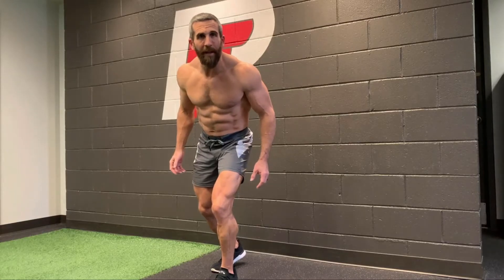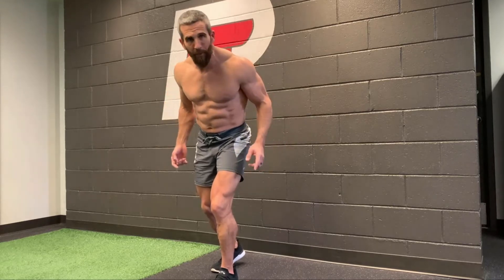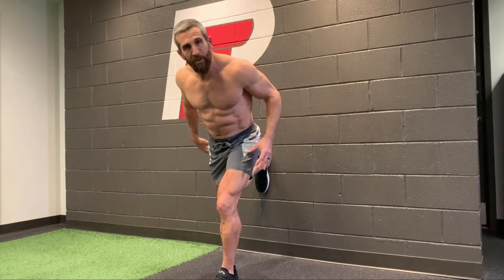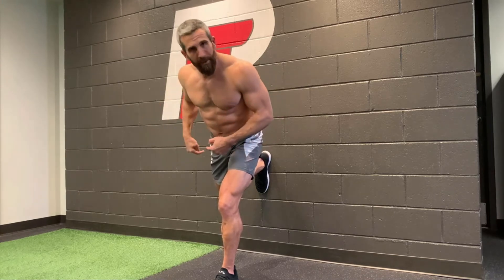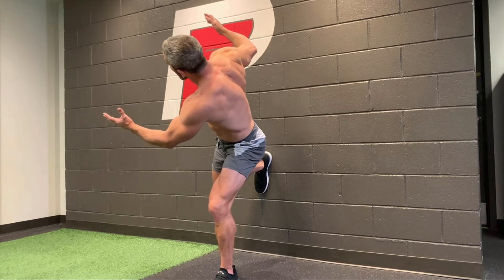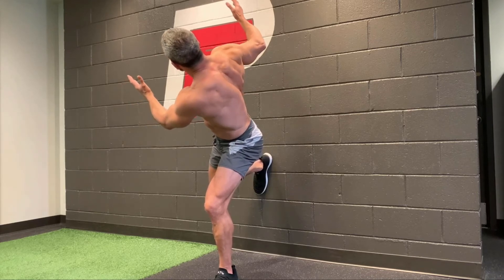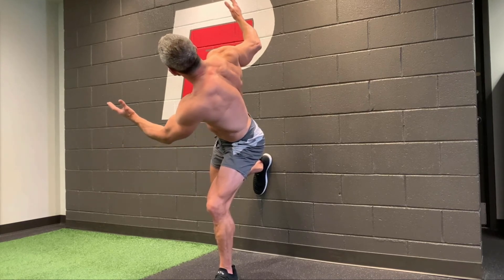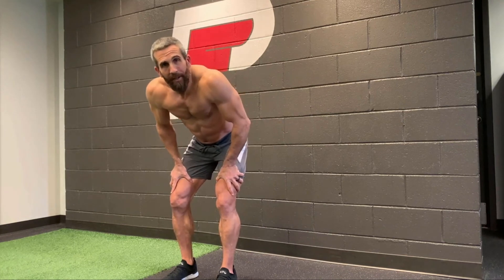The Best No Equipment Glute Exercise You Haven't Tried (and more) by Paul Sklar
The HYLETE Community includes tens of thousands of certified trainers and experts who encourage the health and well-being of others. We have teamed up with these experts in their field to share knowledge and advice, previously only available to their clients and patients.

This Educational Content allows certified trainers to share their authentic perspective, in their own words, with the entire HYLETE Community. The views, information, methods, and opinions expressed in these blog posts belong solely to the respective authors and do not necessarily represent the views and opinions of HYLETE.